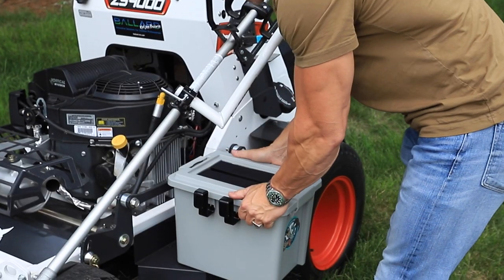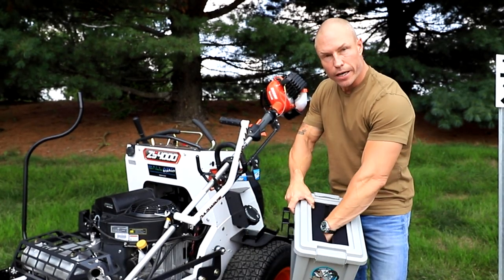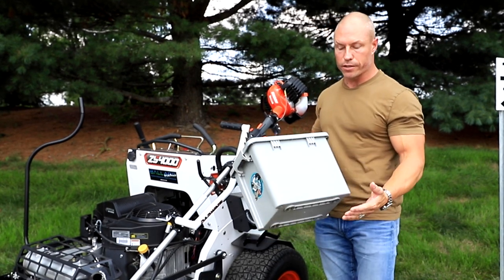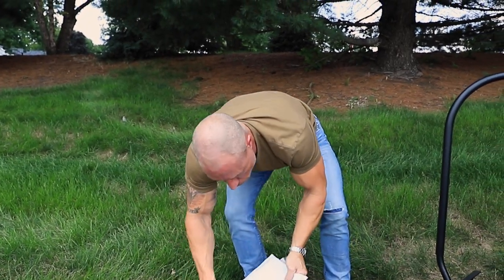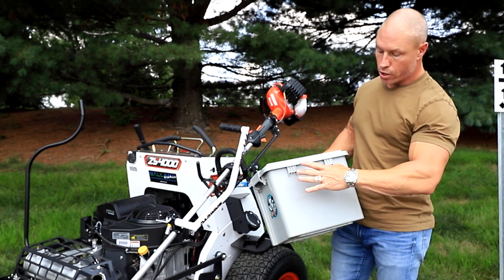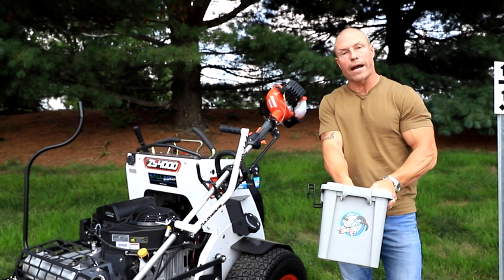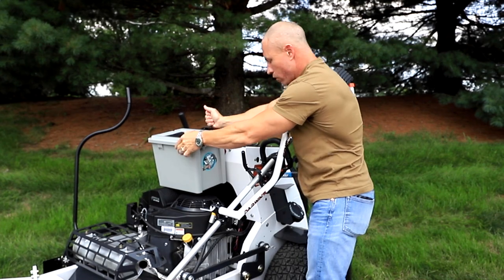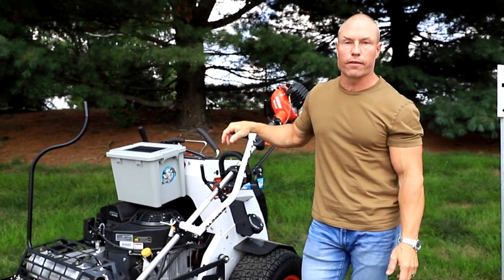Ballard Inc - New and Improved Garbage Goat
The number one trash containment system for zero turn or stand on mowers! New and improved magnetic bottom allows for fast and easy mounting in even more positions than before! Shop the Garbage Goat online at Balllard-inc.com!